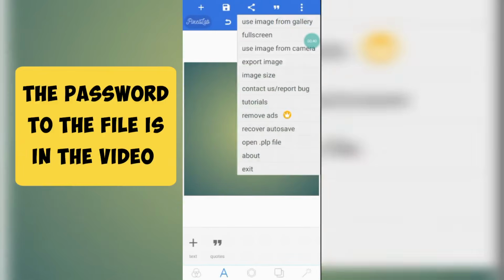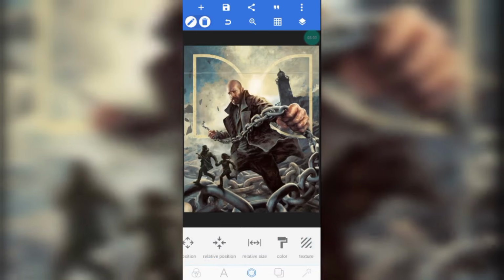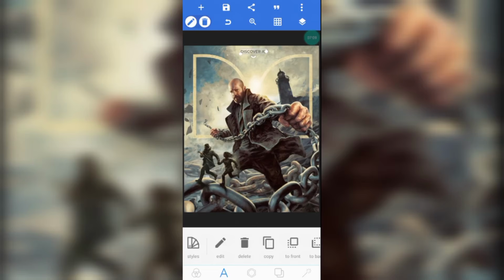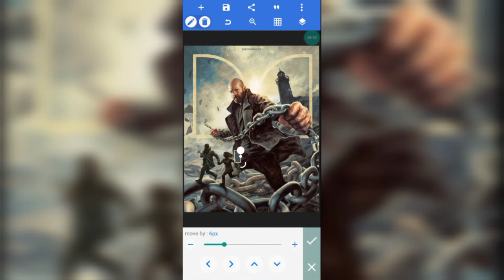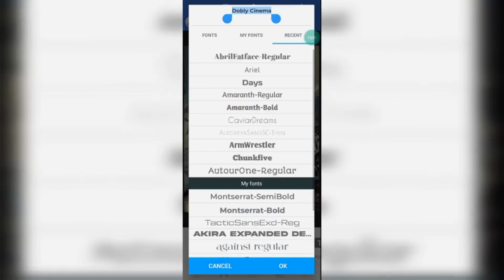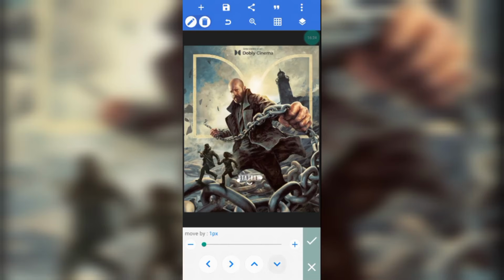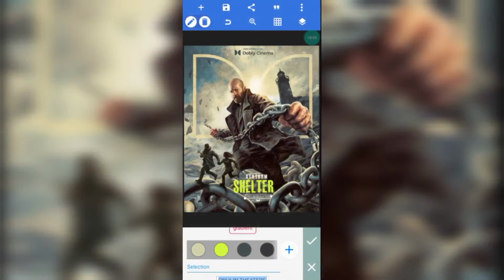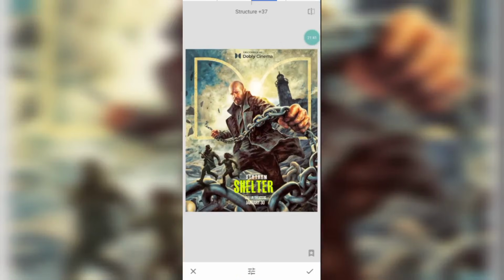How to Create This Hollywood Movie Poster Design in PixelLab 🔥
Want to learn how to create a stunning Hollywood-style movie poster design using PixelLab? In this step-by-step tutorial, I'll show you how to design a professional action movie poster with cinematic effects, dramatic lighting, and eye-catching typography directly on your smartphone.

Whether you're a beginner or an experienced graphic designer, this tutorial will help you improve your poster design skills and create high-quality designs for movies, events, brands, and social media.